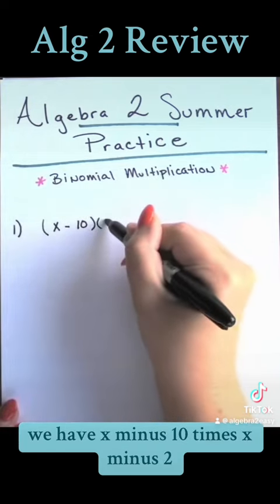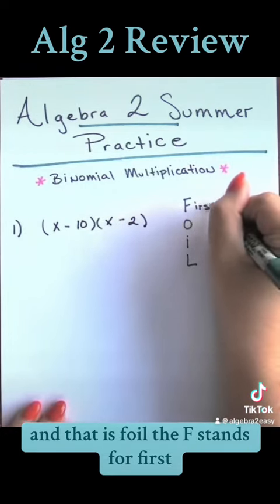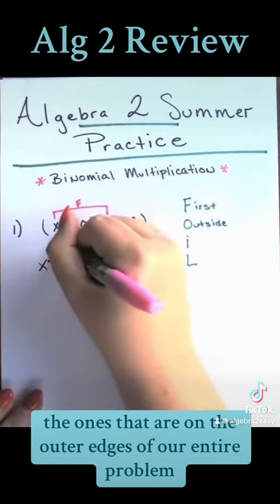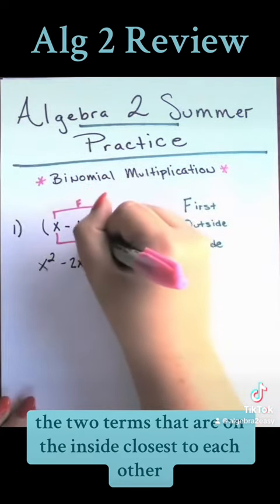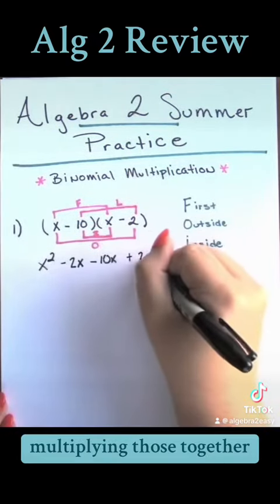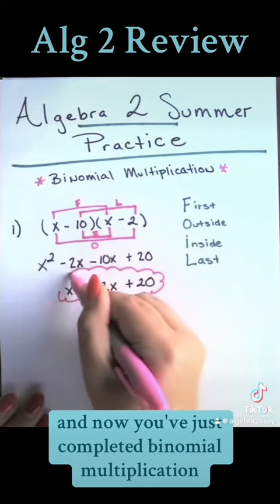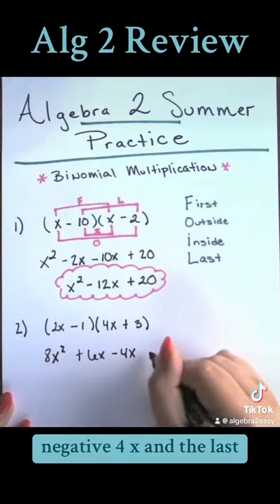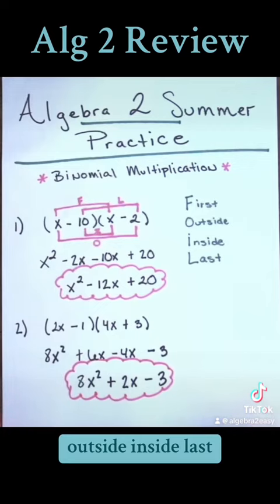Binomial Multiplication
Make sure you know these!